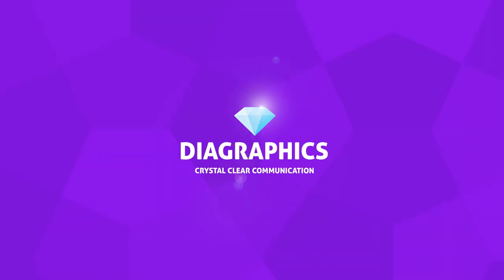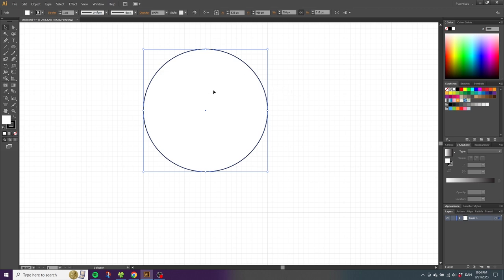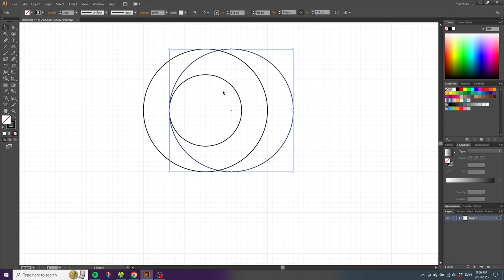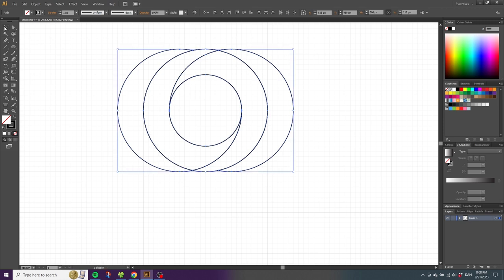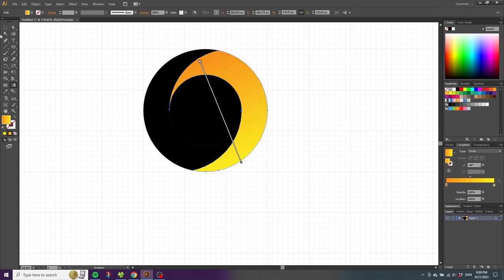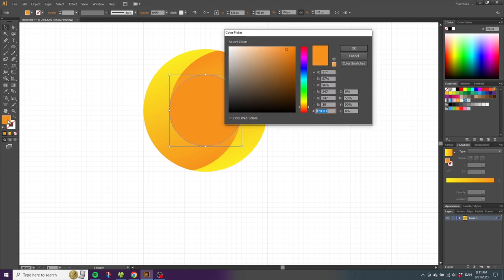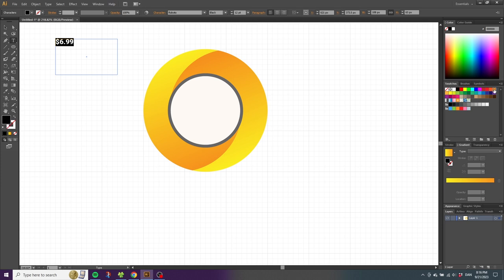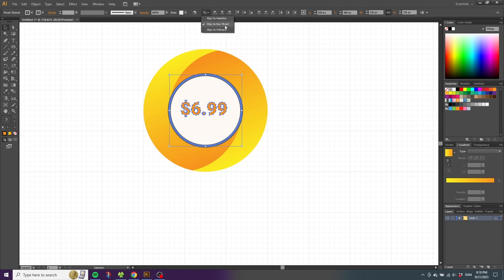How To Create A Twisted Price Sticker In Adobe Illustrator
How to create a twisted price sticker that you can use for your graphic designs to create a more interesting price sticker than the usual shapes. This price sticker is very modern and is inspired by simple flat design.

📒 Notes 📒

CTRL = Command
ALT = Option

🎵 Music 🎵
Music from Uppbeat (free for Creators!)